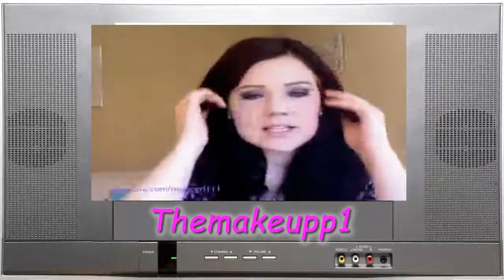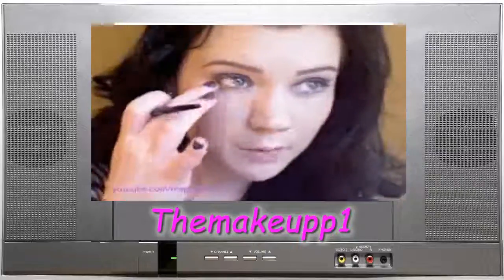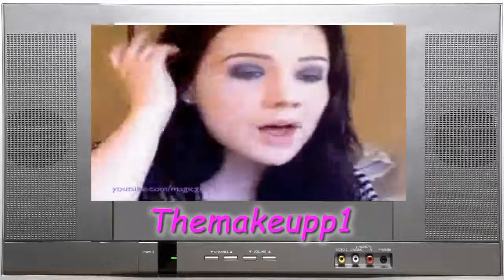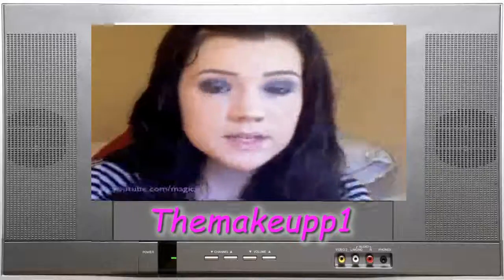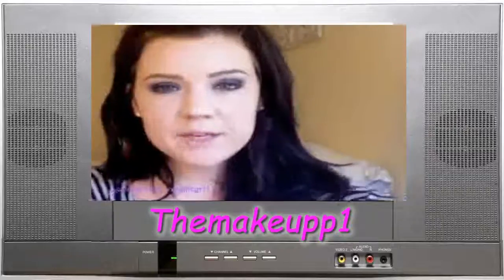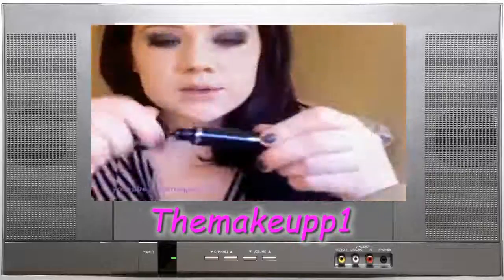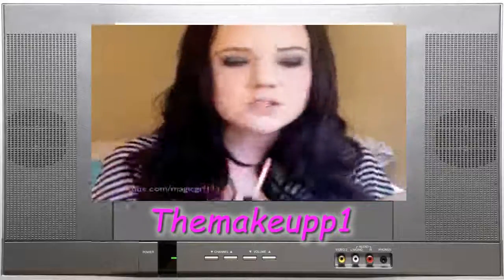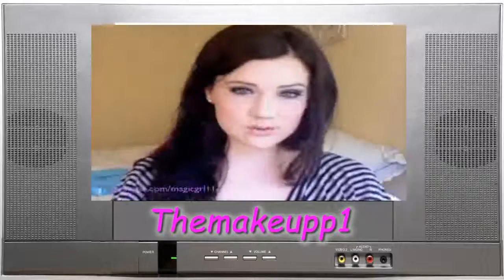Simple Smokey Eye Tutorial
for products/photos